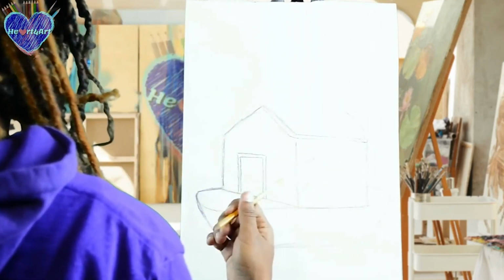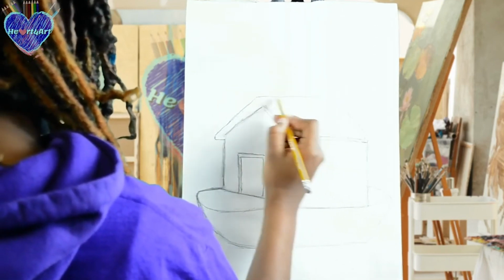How to Draw Noah’s Ark ✍️ - Easy Step-by-Step Bible Art Tutorial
Join us in this easy step-by-step tutorial on how to draw Noah’s Ark! In this Bible art lesson, we'll guide you through the process of creating a beautiful depiction of this iconic story from the Book of Genesis. Whether you're a beginner or an experienced artist, this tutorial is perfect for you.

Grab your pencils, paper, and imagination as we bring the story of Noah and his ark to life through art! 🎨🖋️

Want to grow in your faith and art? Check out our Heart4Art Live website and become a part of our community!